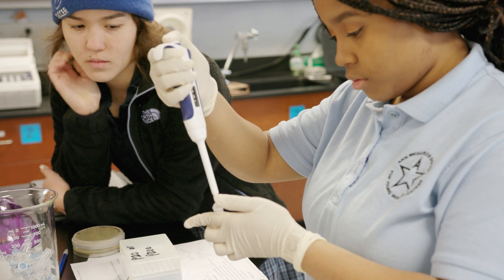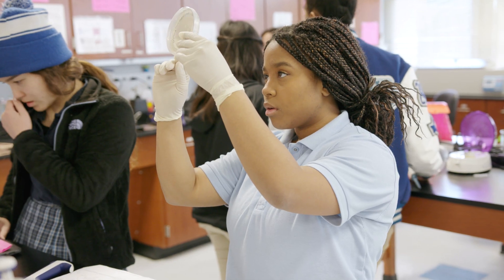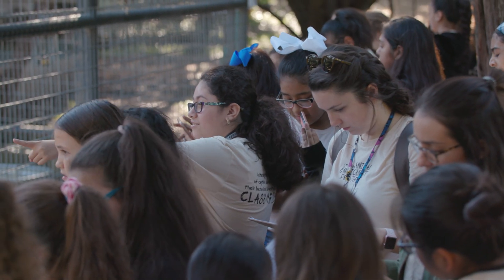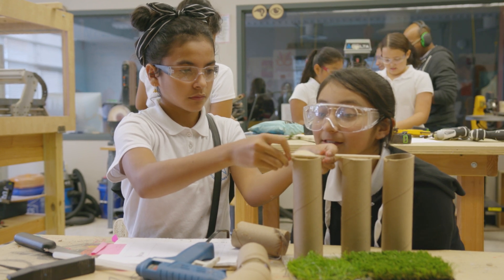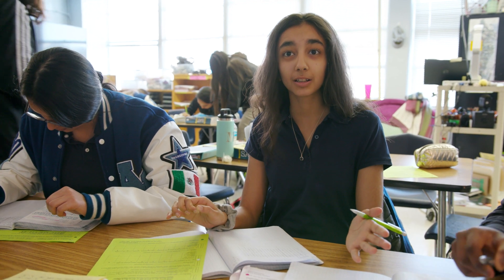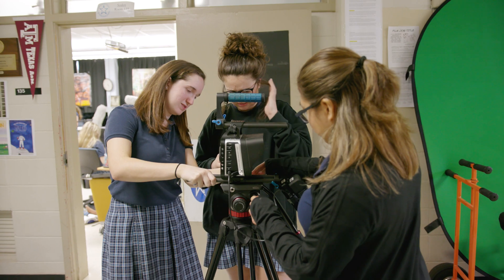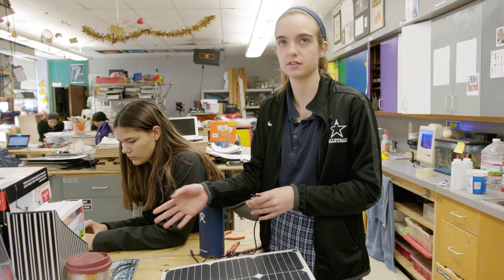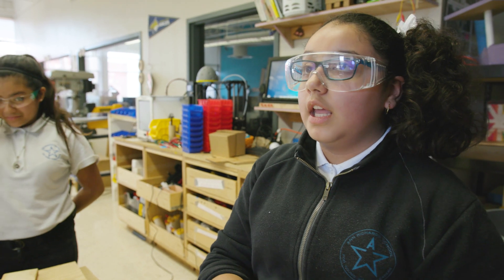Ann Richards School Foundation - STEM Video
At the Ann Richards School, every student is engaged in science, technology, engineering and math. Everything an Ann Richards School student does is project-based, and each student chooses a pathway, either engineering, media technology or biomedical sciences.